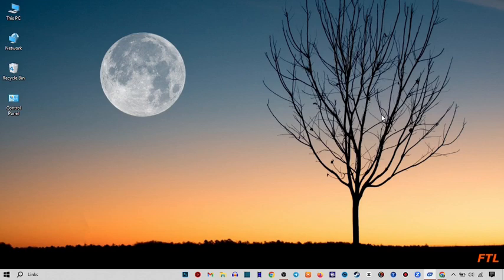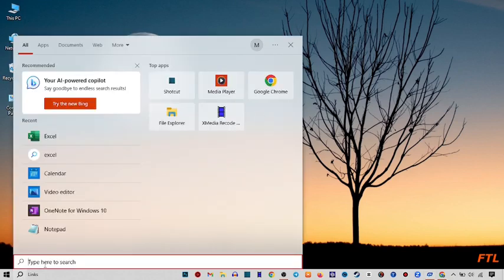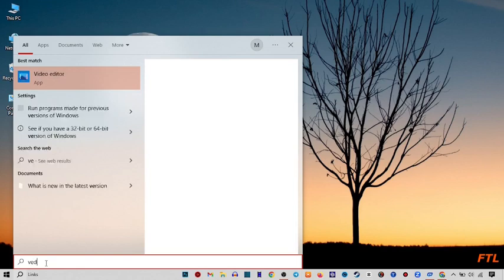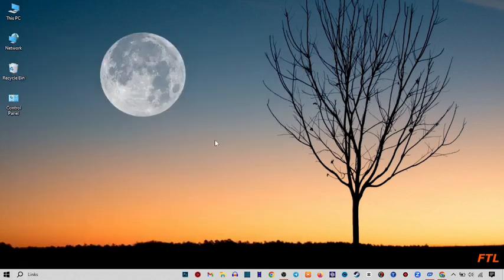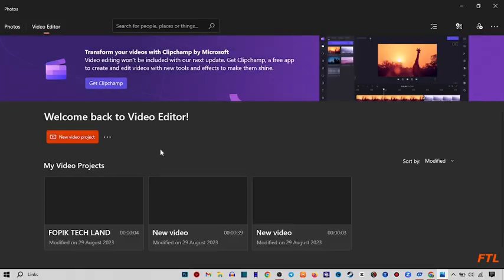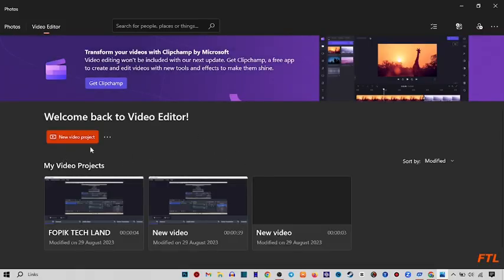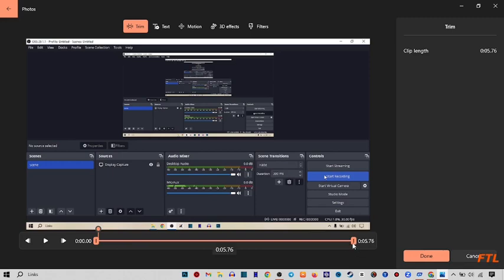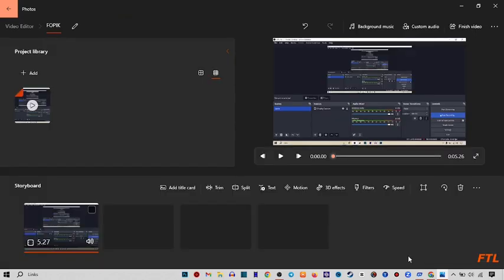How to Trim Videos in Windows 10 Video Editor Free (SOLVED)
How to Trim Videos in Windows 10 Video Editor Free

In this video, i will show you How to Trim Videos in Windows 10 Video Editor Free. This is very easy method. I hope it will help you. You can Trim Videos in Windows 10 Video Editor Free by following the steps.